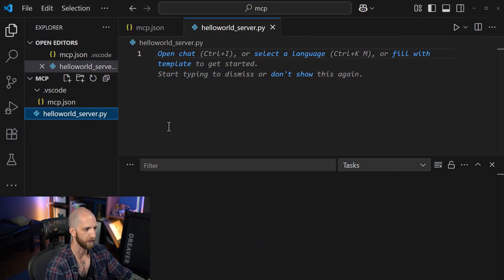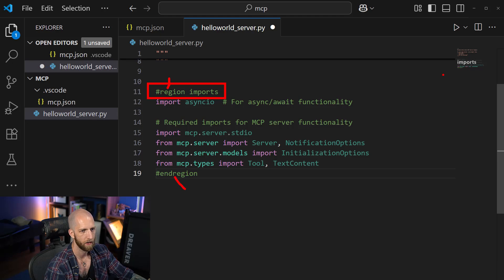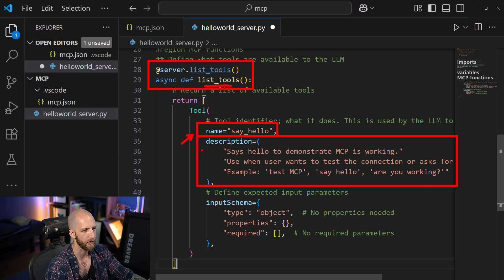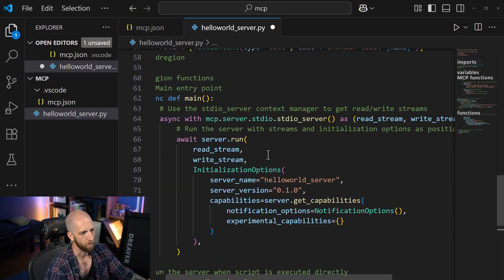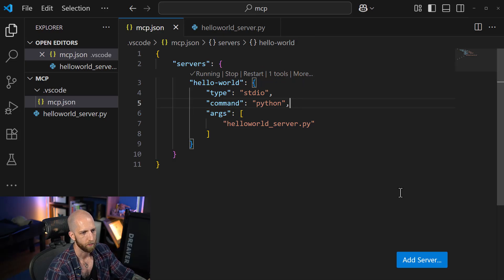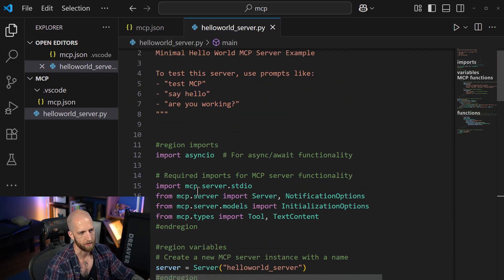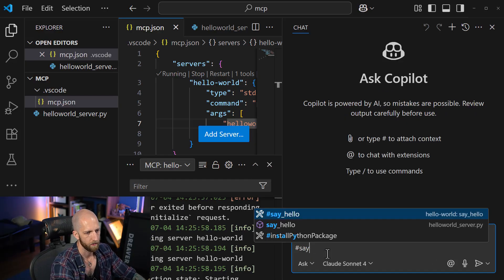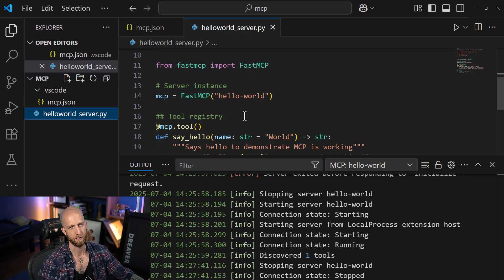Create your first MCP server! (002 - Learn MCP servers for data & analytics)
This video teaches you how to make the simplest MCP server that just returns "hello world". It just has one tool, no prompts or resources or anything else.

I recommend you watch this series at 1.5x speed.

Timestamps
00:00 Introduction
00:38 Docstring / metadata comments
01:20 Imports
01:50 Server instance
02:00 List tools and tool "parts"
03:00 Call tools and tool outputs
03:20 Other boilerplate code
03:50 Testing the server
04:55 Using FastMCP instead of mcp in python
06:30 Summary